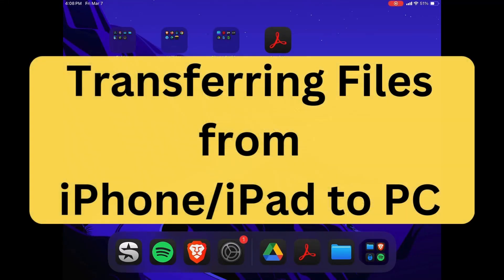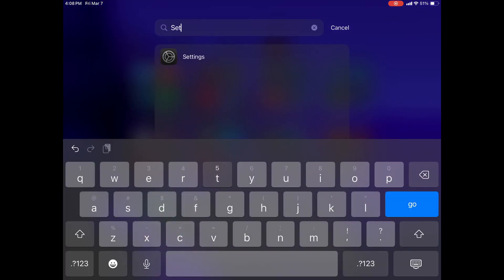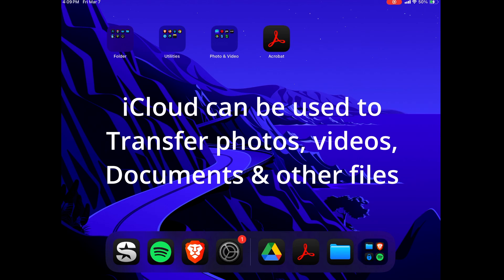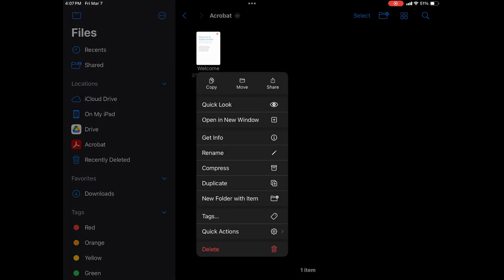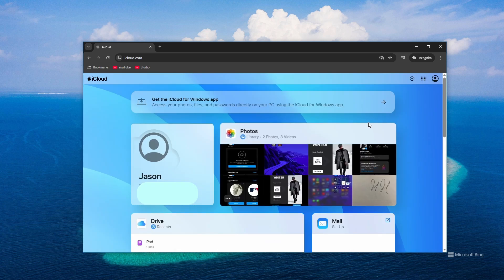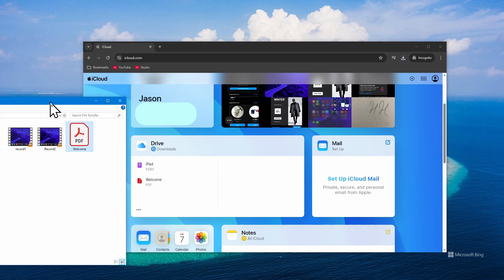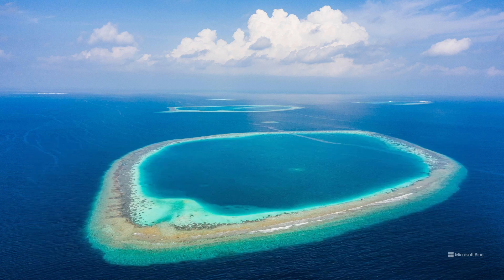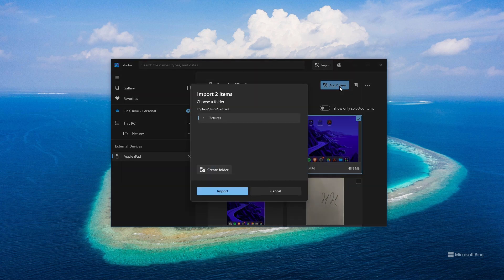Transfer Docs, photos, videos. iPhone to Laptop (with and without cable)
Send files from your iphone/ipad to your laptop for free. This can be done using a USB cable or no USB cable.

Great for businesses or sales people to get a backup of all their business files on their mobile device onto their laptop!

00:00 - Intro
00:23 - iCloud photo/video backup
01:00 - Wireless File Transfer
01:54 - iCloud PC Access
02:34 - USB Transfer